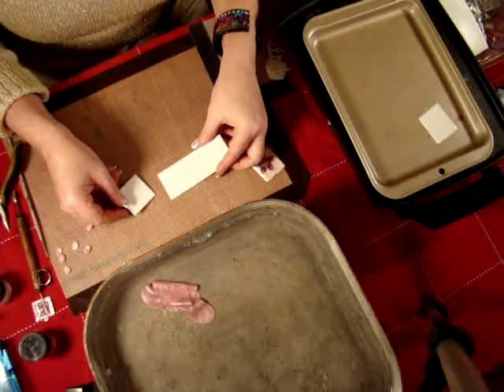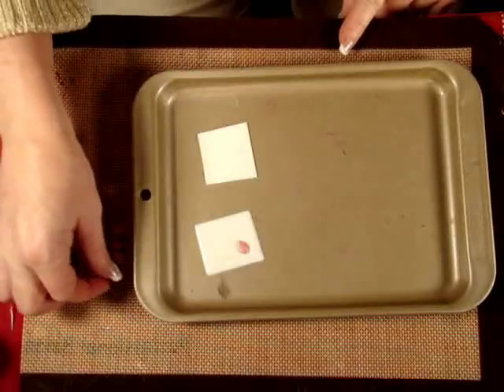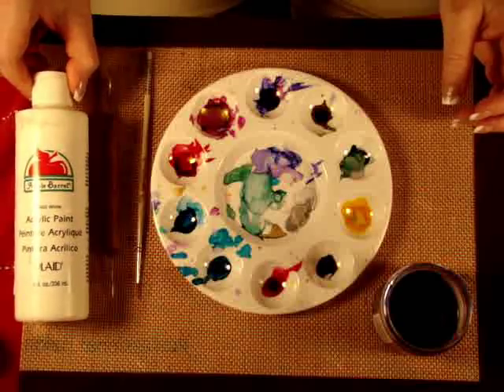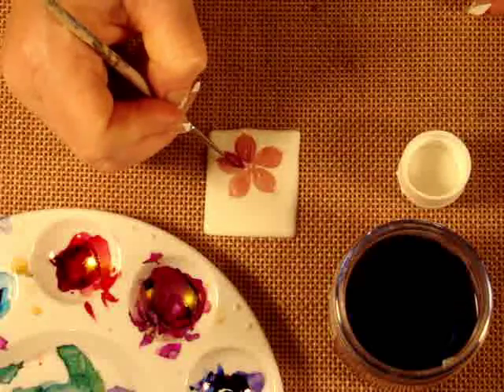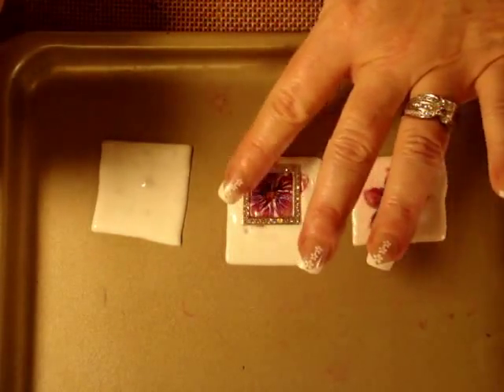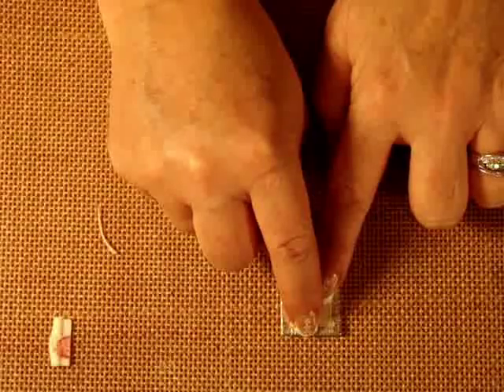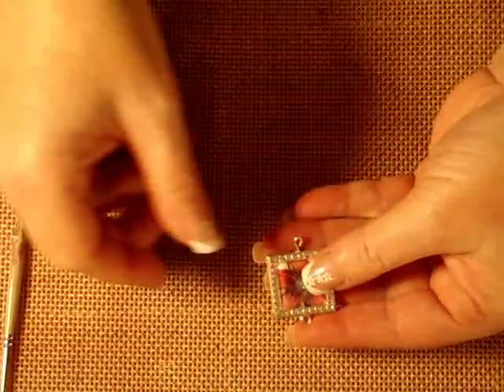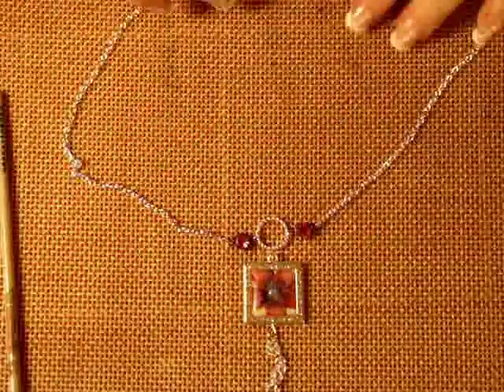Friendly Plastic TV - Springtime Pendant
Join host Linda Peterson as she designs a spring pendant with bling from Friendly Plastic using the inlaid technique.